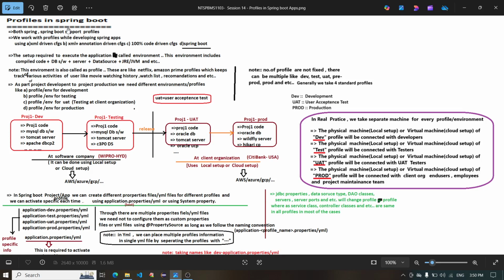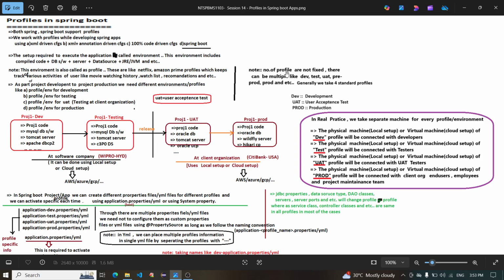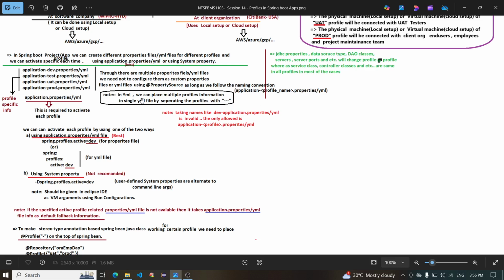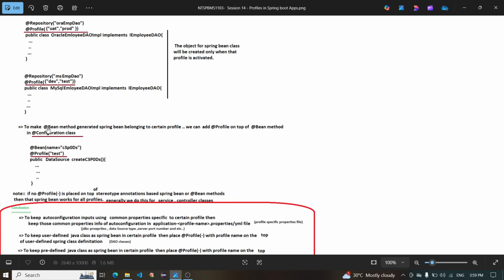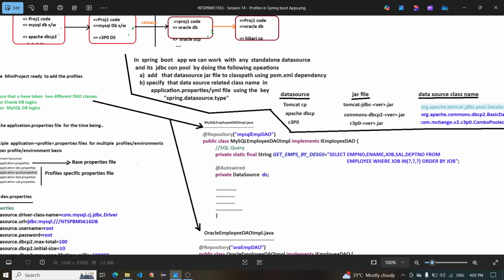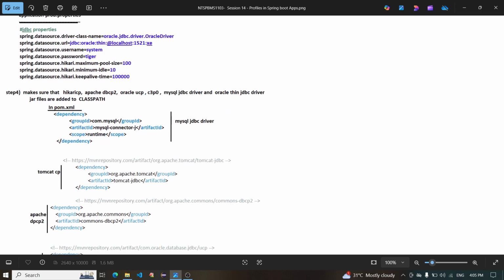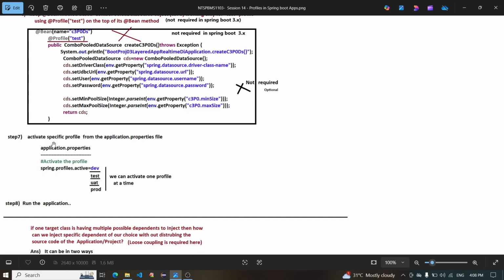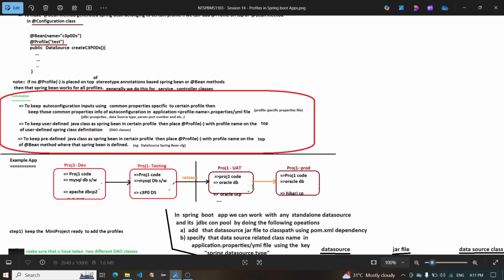Profile in Spring Boot